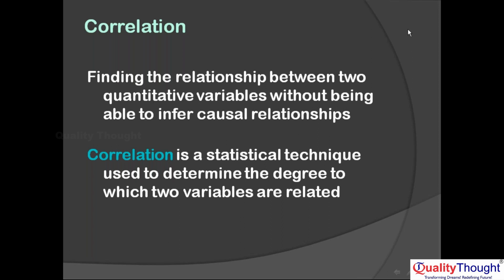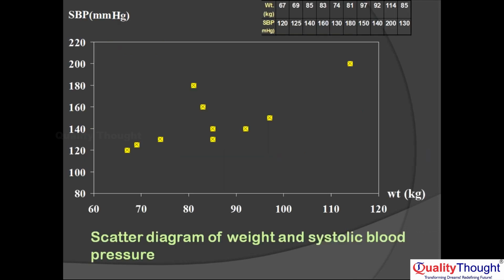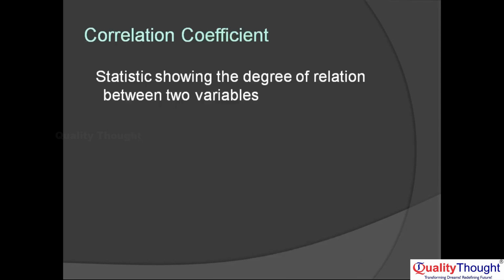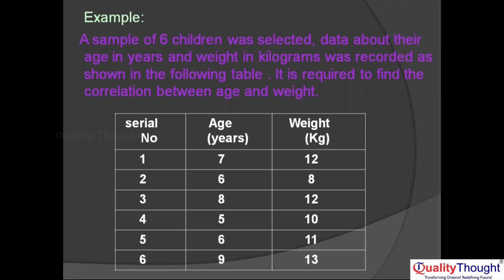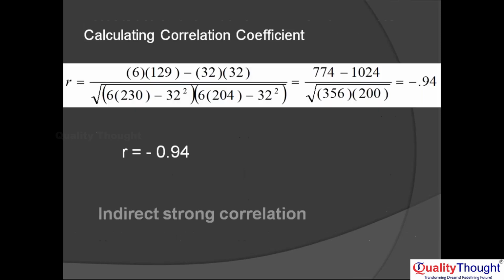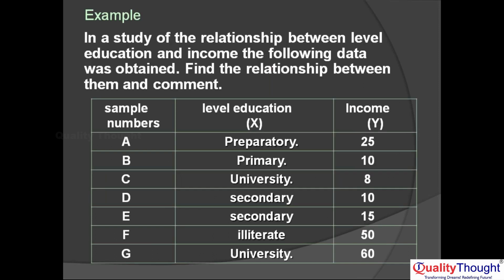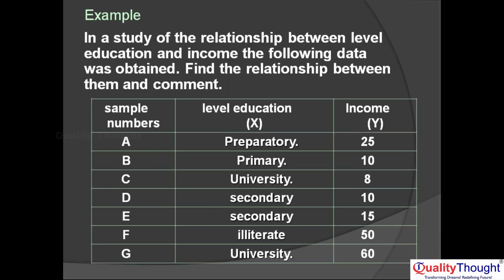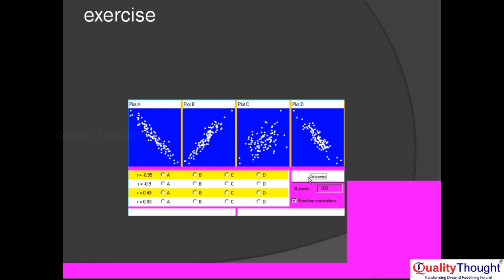What Is Correlation? A Guide for Beginners | Learn Data Science Course for Beginners | Session - 22